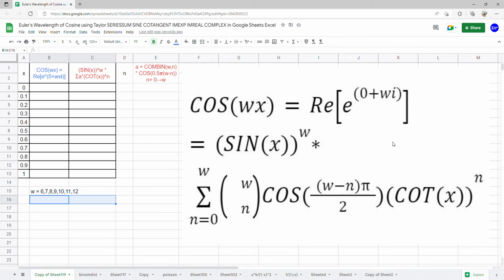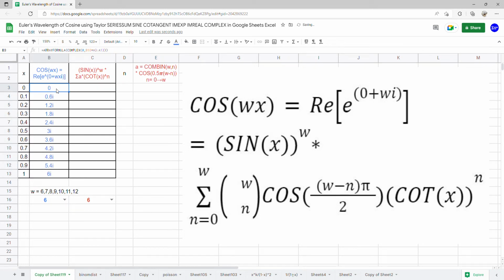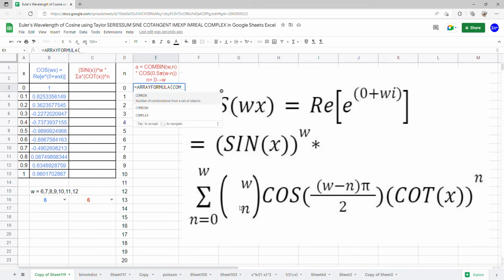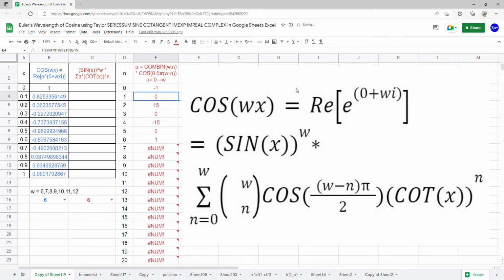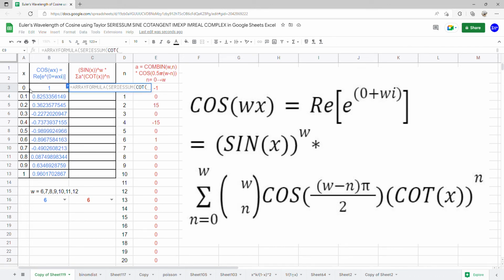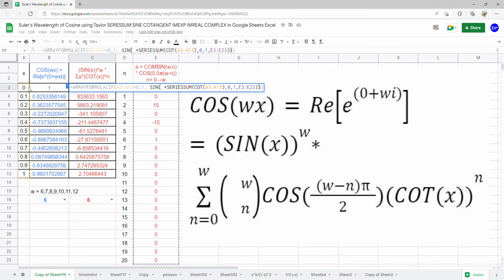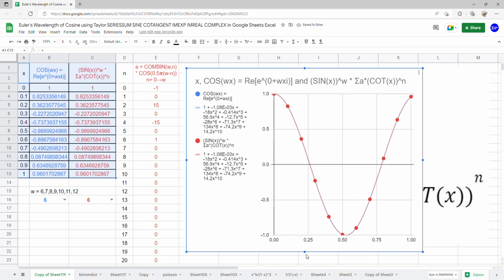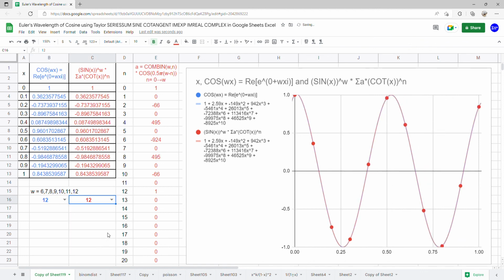Wavelength of Euler's Cosine Taylor SERIESSUM SINE COTANGENT IMEXP IMREAL COMPLEX COMBIN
This videos shows the use of ARRAYFORMULA, SERIESSUM, SIN, COT, IMEXP, IMREAL, COMPLEX functions in Google Sheets and Excel to vary the wavelength of Cosine in Taylor Series Expansion..